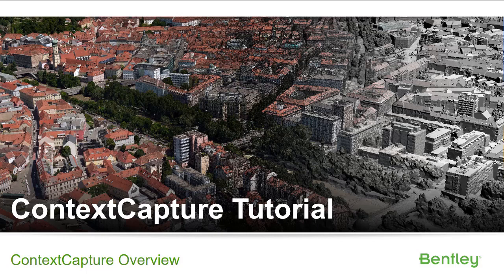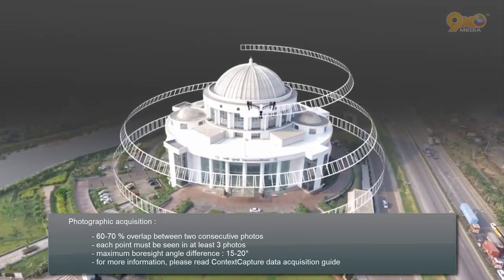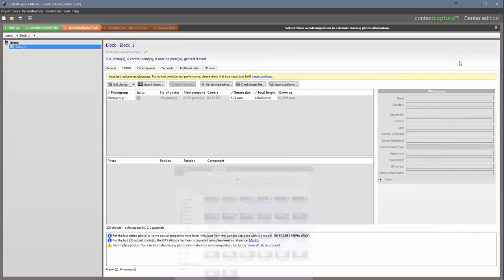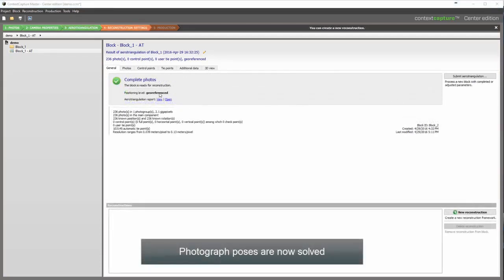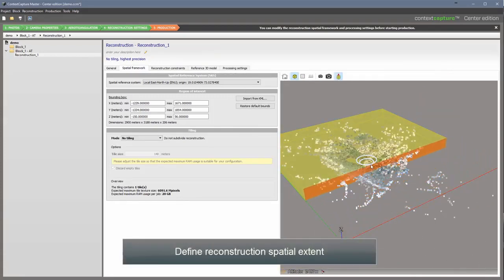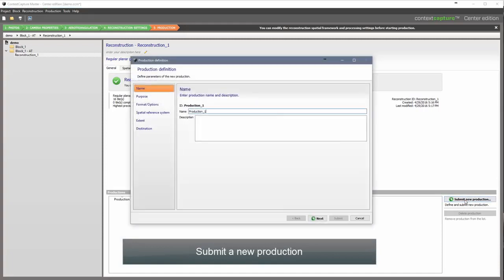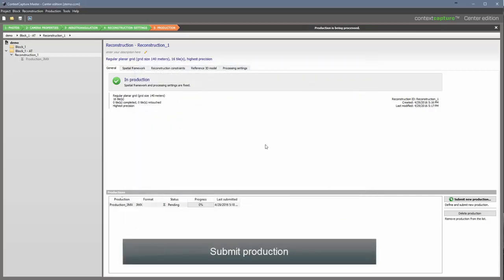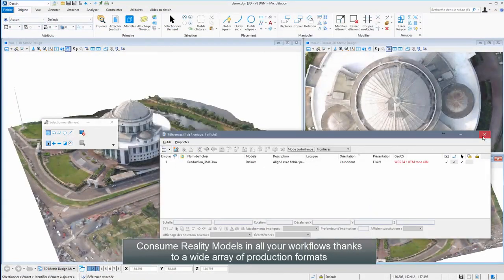iTwin Capture Tutorial: Overview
A short video reviewing iTwin Capture (formerly ContextCapture) workflow.